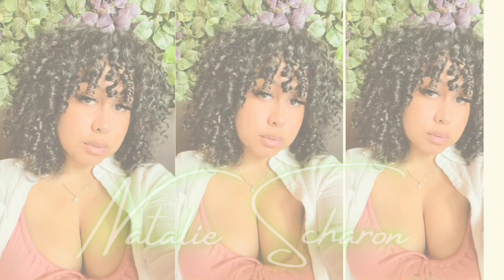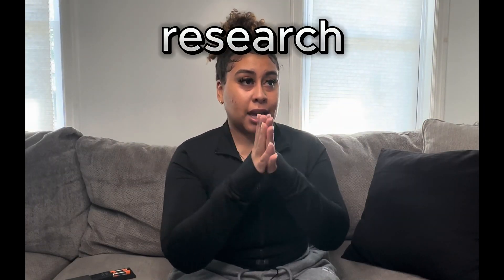Steps to Becoming a Registered Ultrasound Tech 🥼✨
In this video I will go over the Steps to Becoming an Ultrasound Tech. This video is for anyone who's dream is to become an ultrasound tech but may just be lost on to where to start.  After this video you will feel more confident knowing the proper steps to becoming a certified registered ultrasound tech and be the best tech you could ever dreamt of being.

Remember...All you have to do is just believe in yourself! ✨

what other ultrasound videos you would like for me to do!? 🥼✨😊

If you haven't watch my Pro & Cons Video on being an Ultrasound Tech

Also, for those of you who are interesting in wanting to know how I open up my own ultrasound business, my

"BECOMING A SONO BOSS" eBOOK is finally out and on sale!!

💰✨BECOMING A SONO BOSS eBOOK